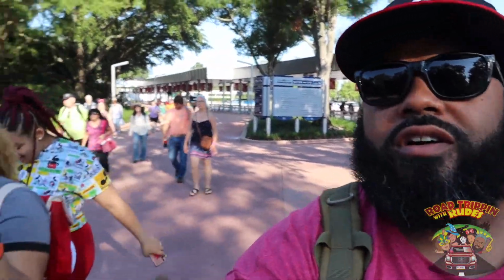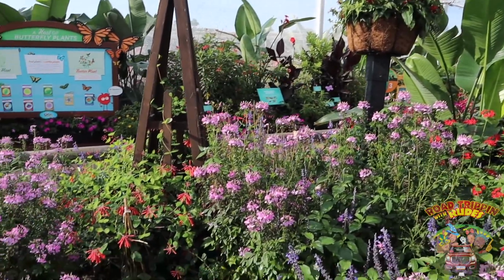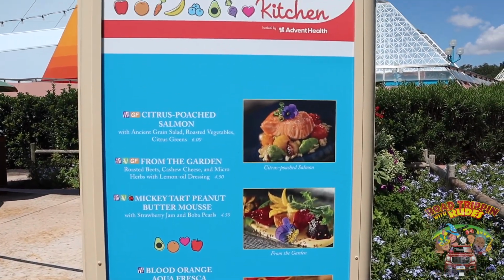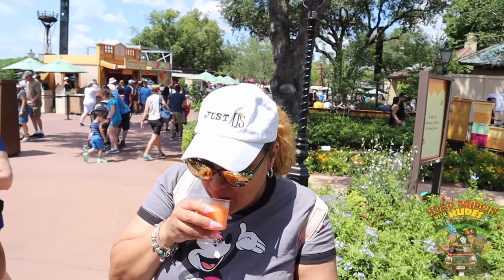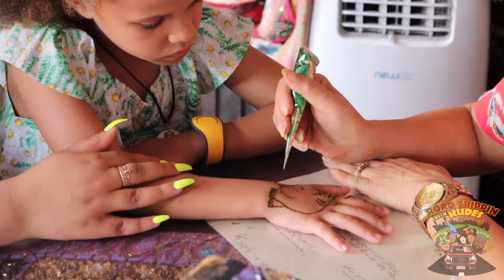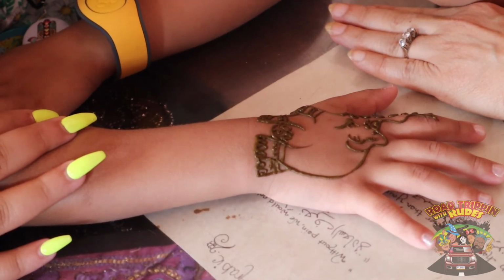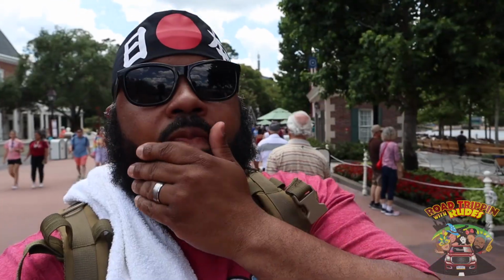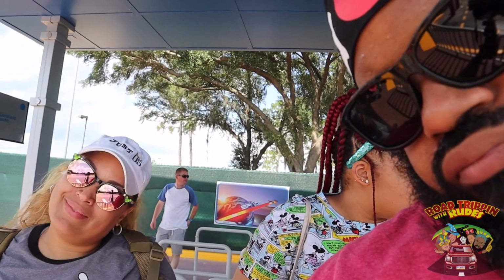Day 2 Epcot Flower & Garden Festival |Michael Kay Sighting!!!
Also Follow Ella Beeze Channel